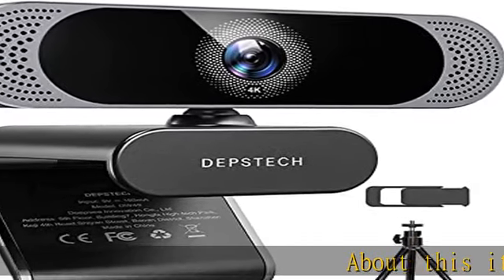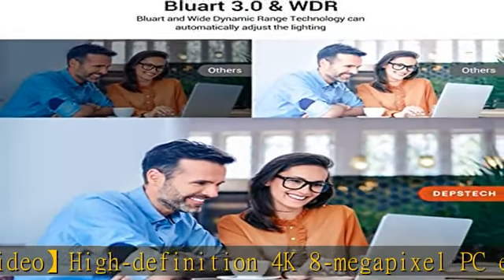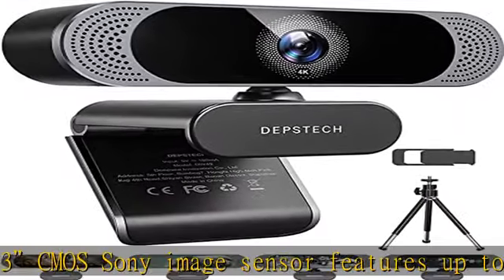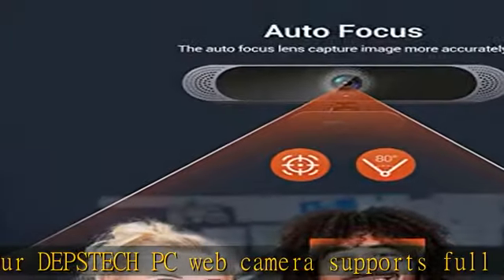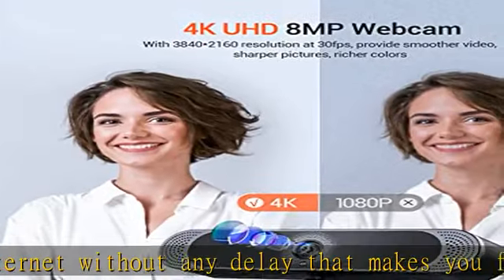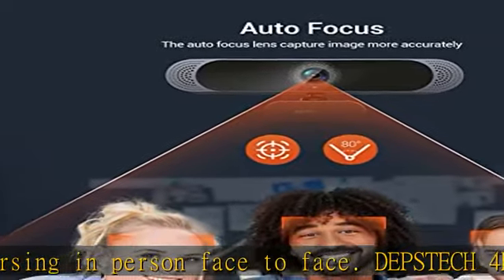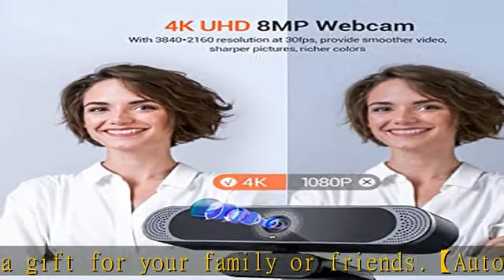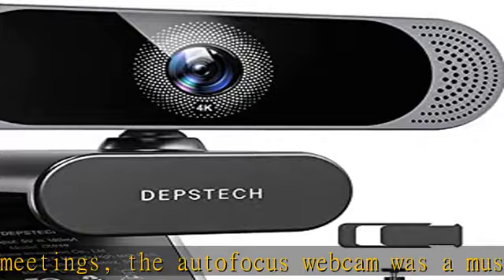4K Webcam, DEPSTECH DW49 HD 8MP Sony Sensor Autofocus Webcam with Microphone, Privacy Cover and Tri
4K Webcam, DEPSTECH DW49 HD 8MP Sony Sensor Autofocus Webcam with Microphone, Privacy Cover and Tripod, Plug and Play USB Computer Web Camera for Pro Streaming/Online Teaching/Video Calling/Zoom/Skype

4K Webcam, DEPSTECH DW49 HD 8MP Sony Sensor Autofocus Webcam with Microphone, Privacy Cover and Tripod, Plug and Play USB Computer Web Camera for Pro Streaming/Online Teaching/Video Calling/Zoom/Skype